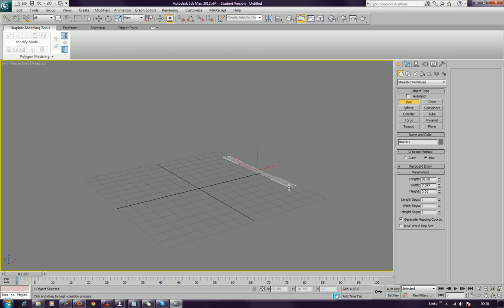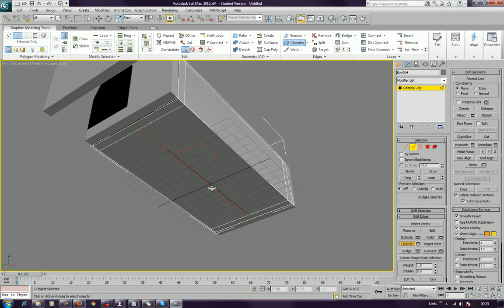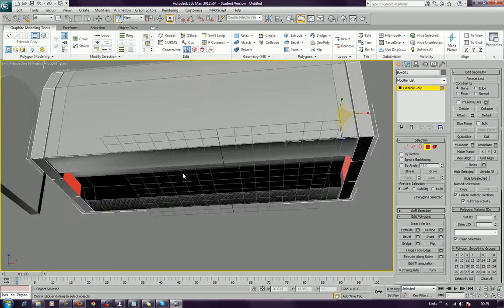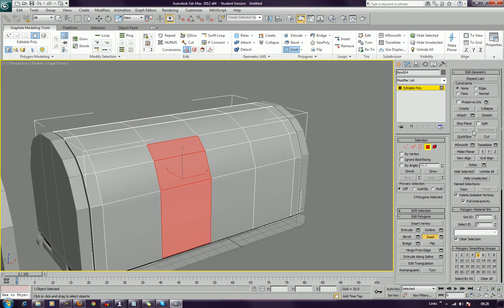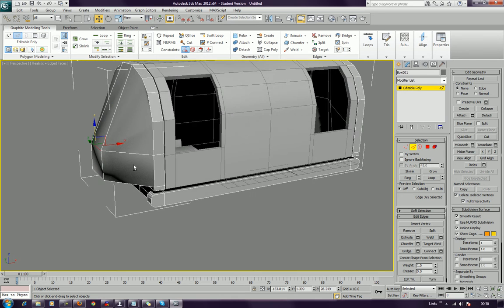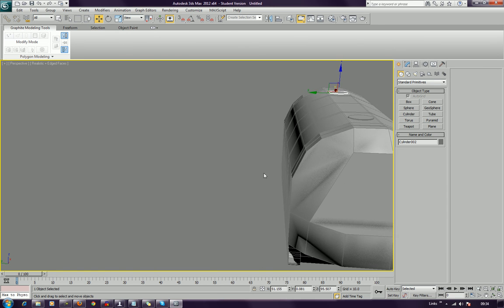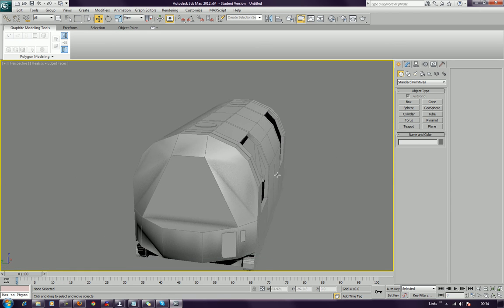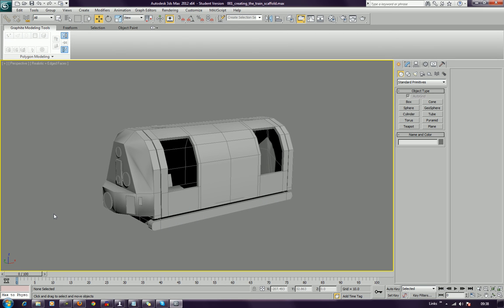Olblue - creating the train scaffold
Archived game-development material from 3D Palace. Preserved as part of the channel’s development record.